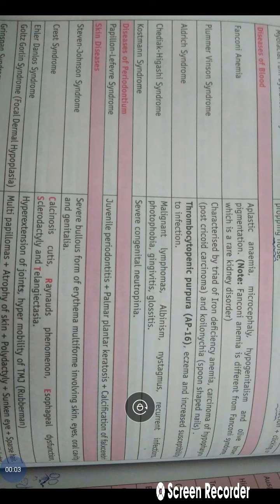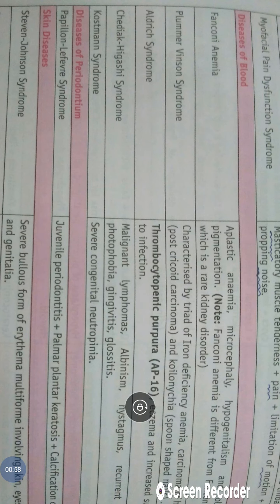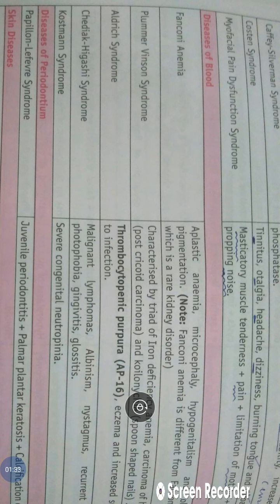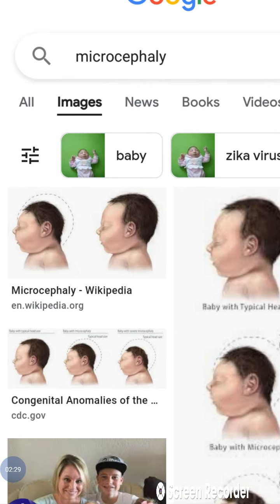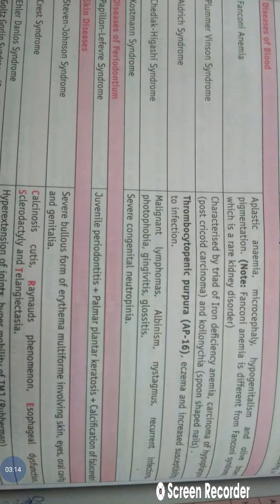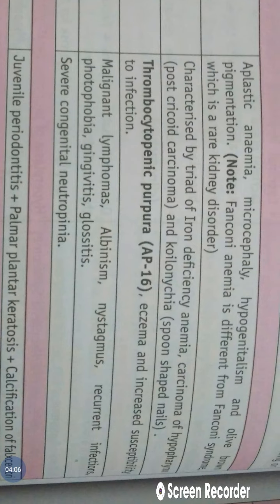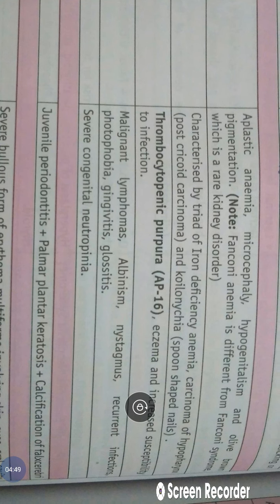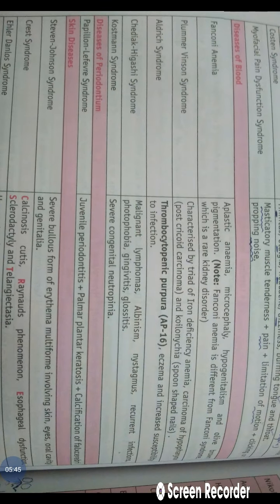synopsis (oral pathology) || Blood related syndromes with clinical pictures || BDS & MDS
All the syndromes related to blood with their characteristic features